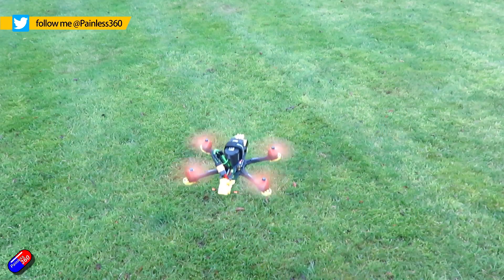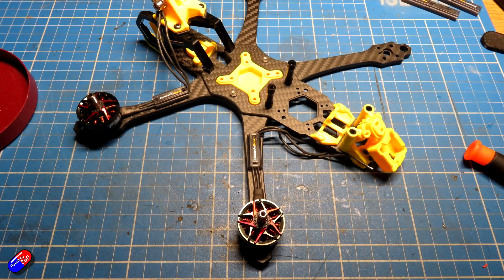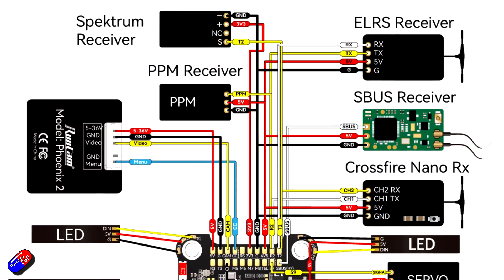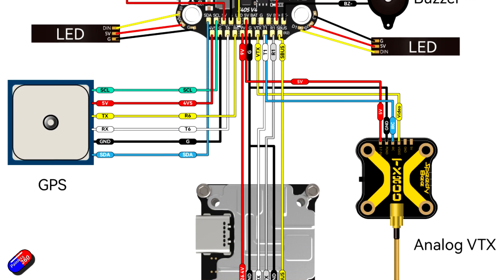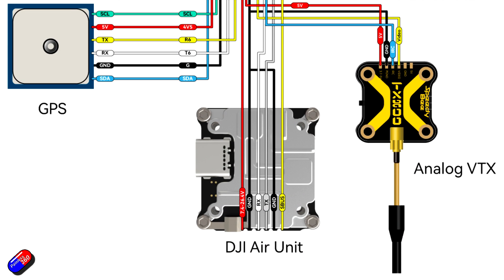Quadcopter Build for Beginners (2023): Part 4/4 - Adding digital or analogue FPV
for helping with this series.

If your OSD doesn't appear in your Walksnail goggles, paste the following into the CLI
set osd_displayport_device = MSP
set vcd_video_system = HD
save

In addition you will need
 - R/C Radio and receiver that can talk SBUS or CRSF
- Battery: Any 4S pack around 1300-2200mAh
- Basic soldering skills
- Basic tools like hex wrenches and screwdrivers